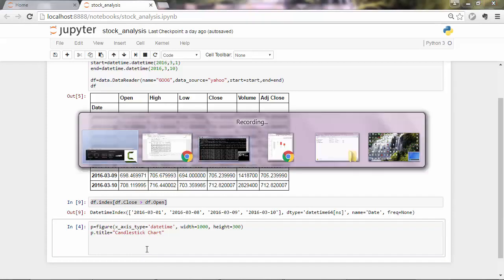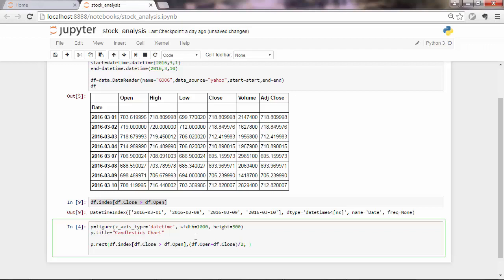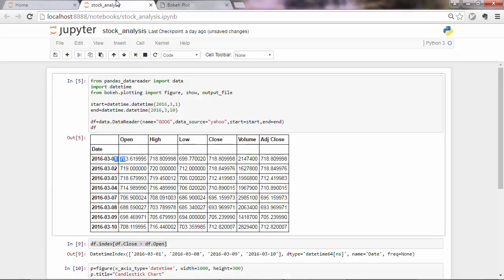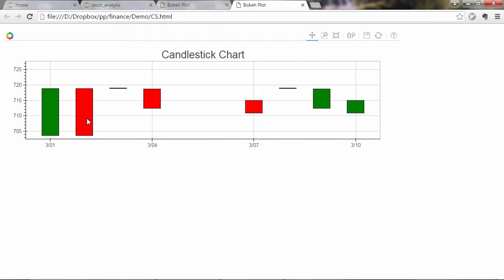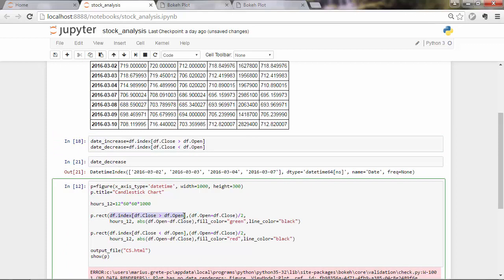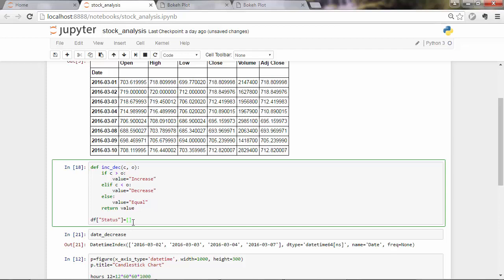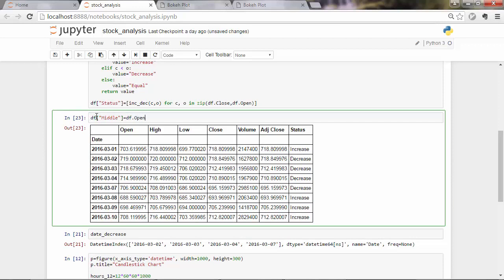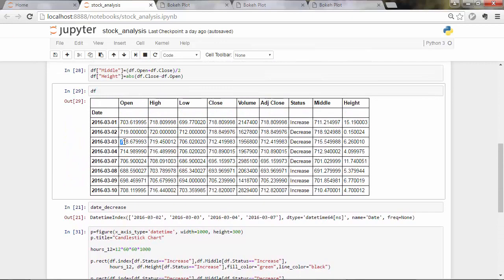Learning Python | Real World Application| 203 Building Chart Candlesticks with Bokeh Rectangles